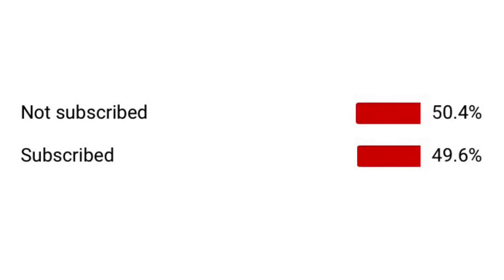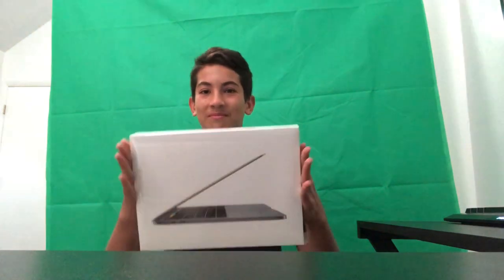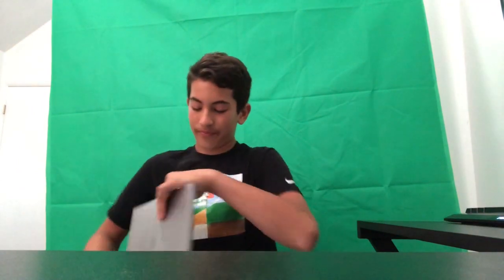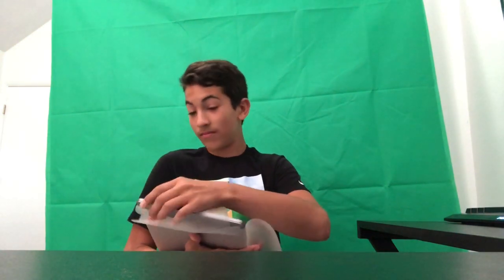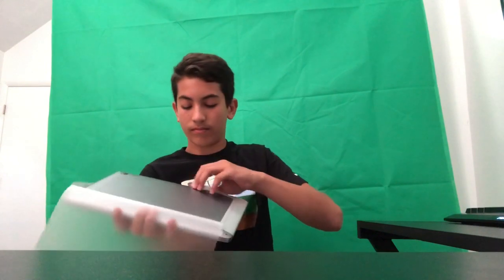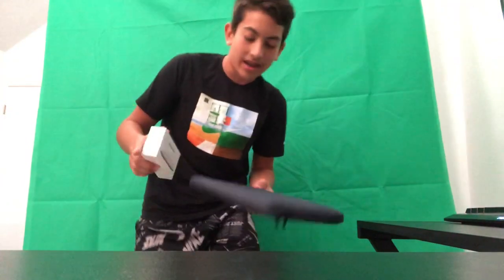MACBOOK PRO UNBOXING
I unboxed my
MacBook Pro. Please like sub and turn on post notis